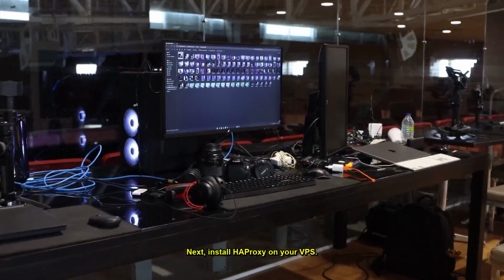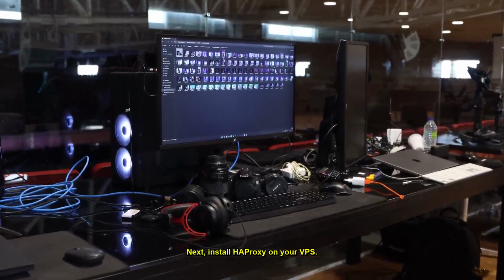How to activate HAProxy on VPS for load balancing - Full Guide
In this comprehensive tutorial, we’ll walk you through the step-by-step process of activating HAProxy on your VPS for effective load balancing. Whether you’re a beginner or an experienced user, this full guide will help you set up HAProxy to optimize your server performance and enhance your website's reliability. Learn about configuration settings, troubleshooting tips, and best practices to ensure seamless traffic management.